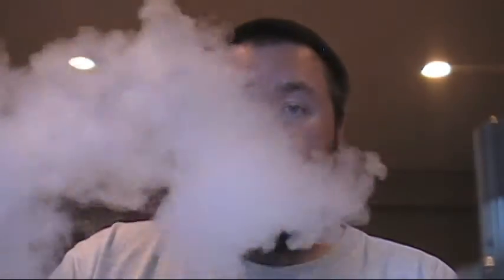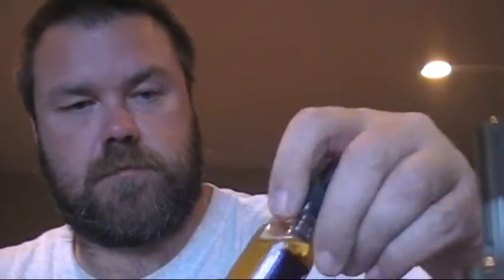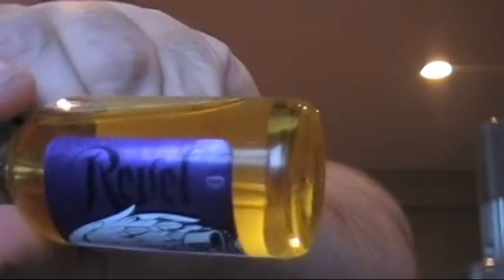Suicide Bunny - The Cloud Company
Third installment for Suicide Bunny.  This one covers the Cloud Company lineup. Great clouds, great flavor. Check it out.